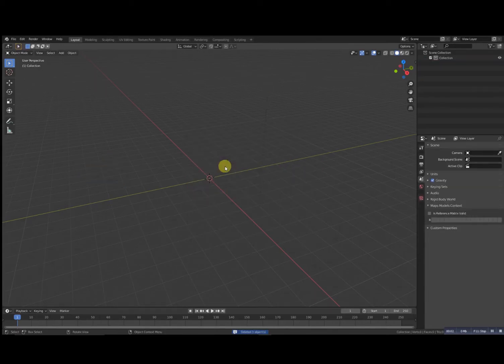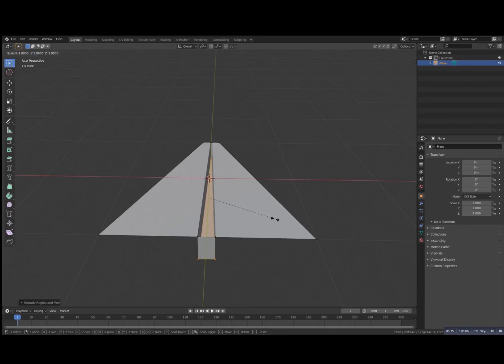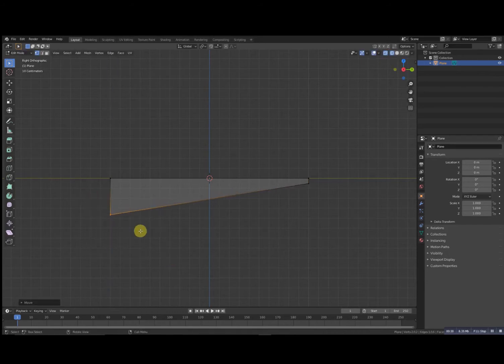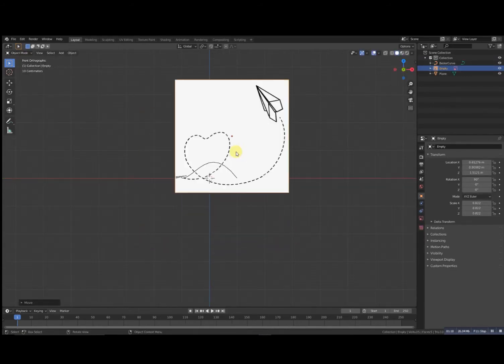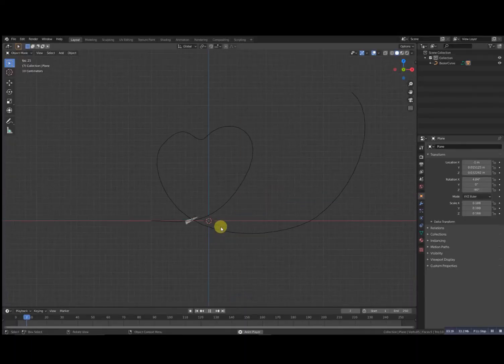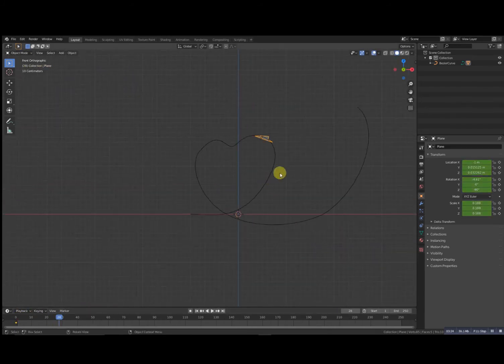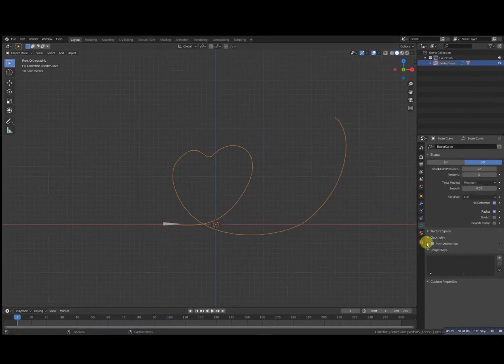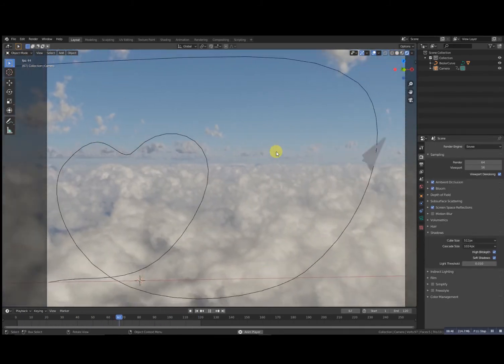1 min Tutorial | How to model and animate a paper plan in Blender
Hi guys here is a 1 min tutorial video where i model and animate a paper plan in Blender. Hope you like it

 min Tutorial | How to model and animate a paper plan in Blender
How to model and animate a paper plan in Blender
model and animate a paper plan in Blender
blender 1 minute tutorial
blender 1 minute
Blender paper plan